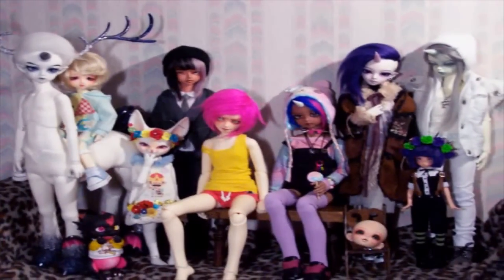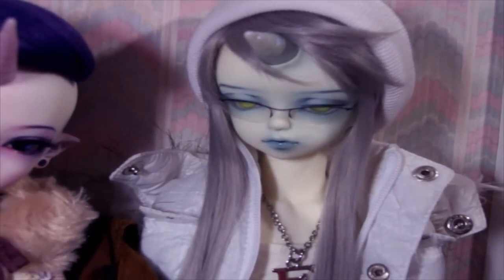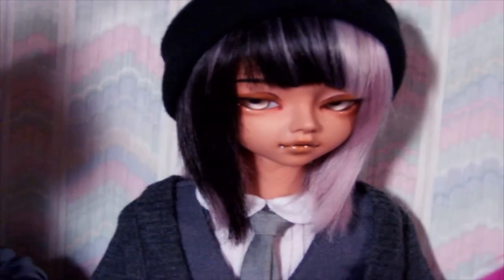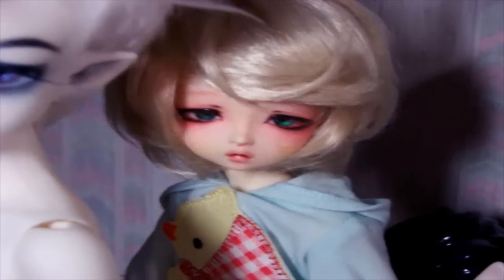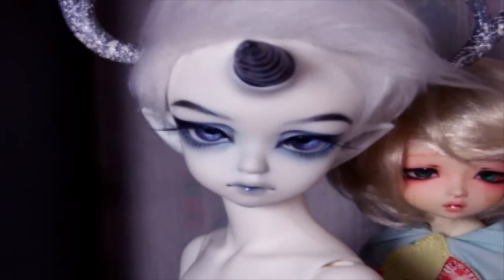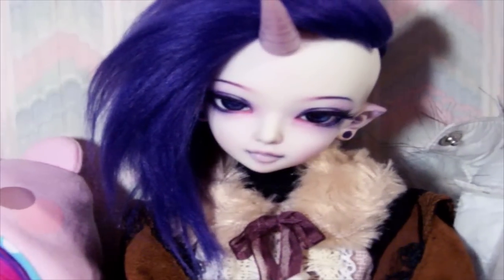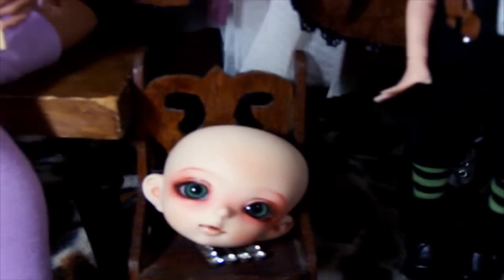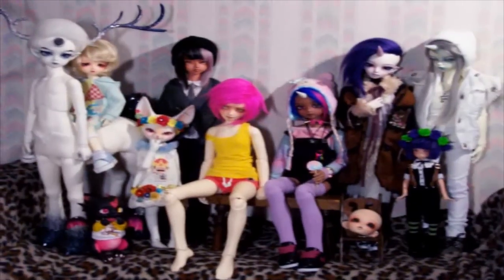^v^ Current BJD Family! (November 2014)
Alternative title- BJD Famiry 2 Famiry Harder
.xD

Background music is Vocaloid "Just Be Friends" music box version.

All the BJDs I currently own and links to their company websites below.

Nostalgion (boy) is a Soom OE Shale Centaur, cream white skin.
Faustus (boy) is a Soom R. Shale, cream white skin.
River (boy) is a Soom R. Trond, bronze skin.
Etzel (boy) is a Bambicrony Emily, tan skin.
Rumor (girl) is a Fall in Doll Force (ABS), white skin.
Zephyrus (boy) is an Aileendoll Lapis, white skin.
Rem (boy) is a Xagadoll Kiki, normal skin.
Phyre (boy) is an Alchemic Labo Unoa Sist, fresh skin.
Euclid (gender fluid) is a modded Fairyland Minifee Luka, Beautiful White skin.
Roo (boy) is a Fairyland Littlefee NF faceplate, Normal skin.